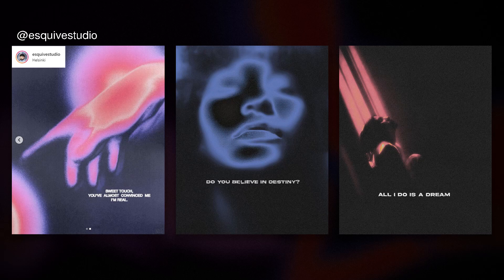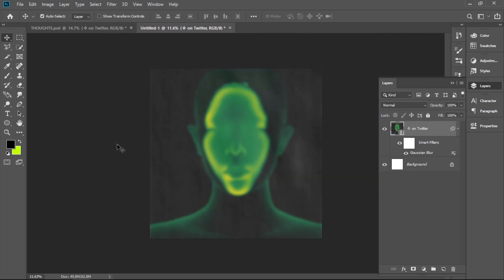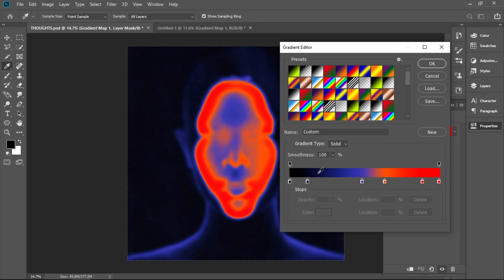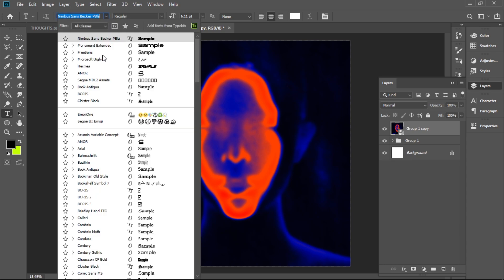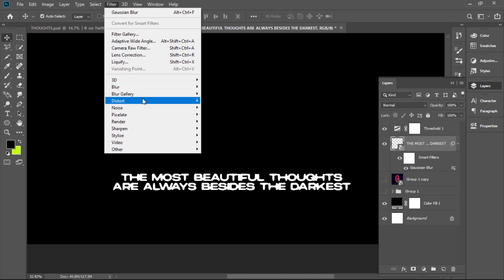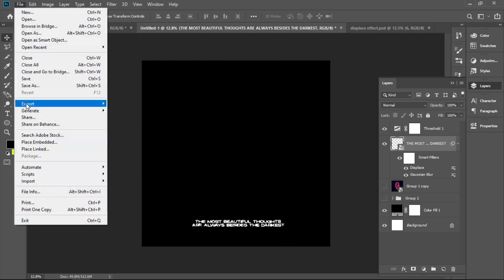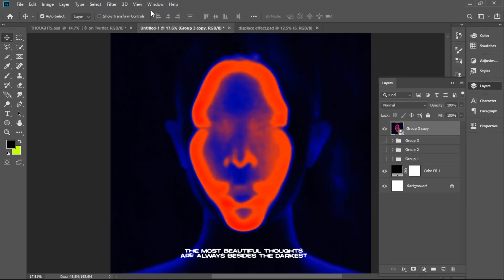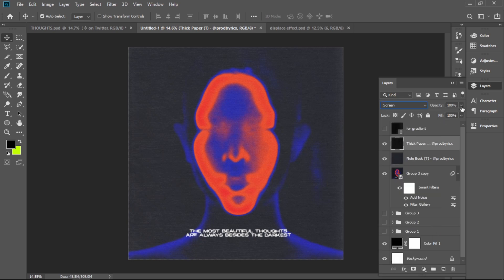HOW TO MAKE GRADIENT POSTERS | PHOTOSHOP GFX TUTORIAL